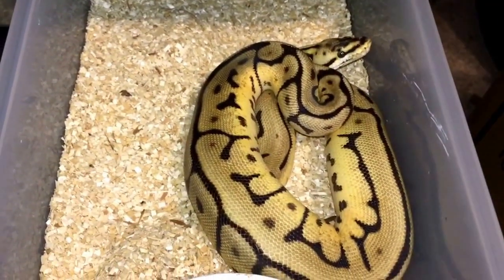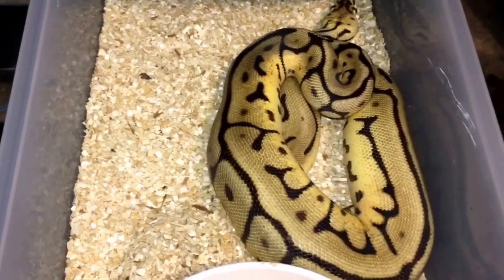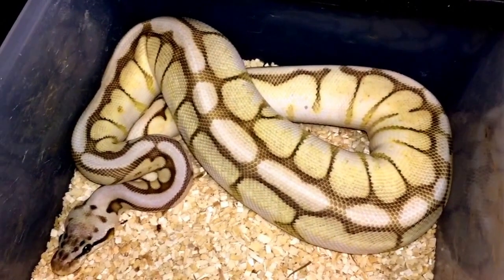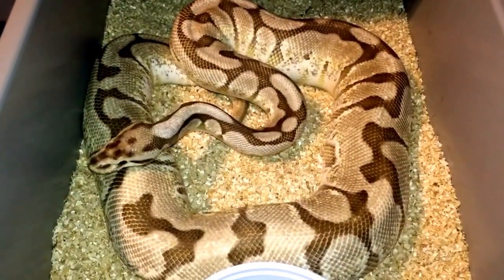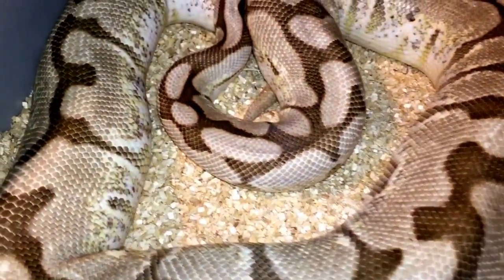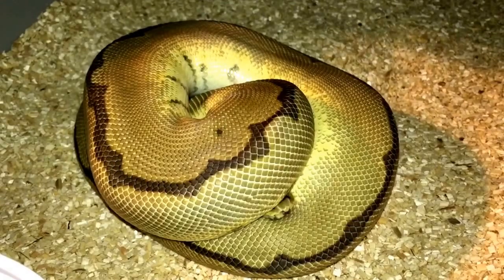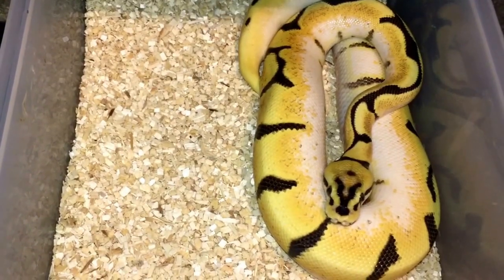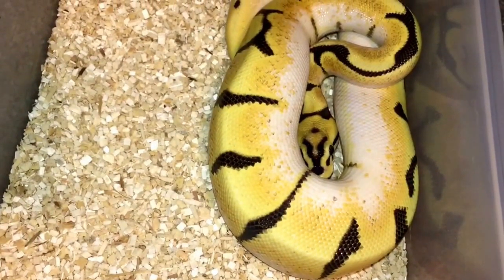Ball Python Morph Spotlight: Spider Combos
Showcasing the Spider gene, such an awesome gene for making even better combos.